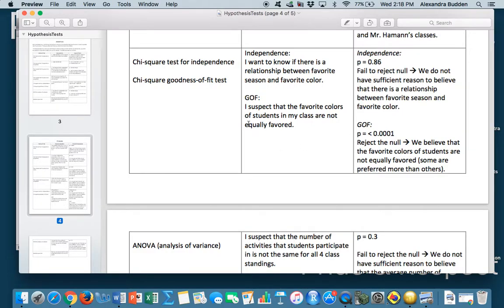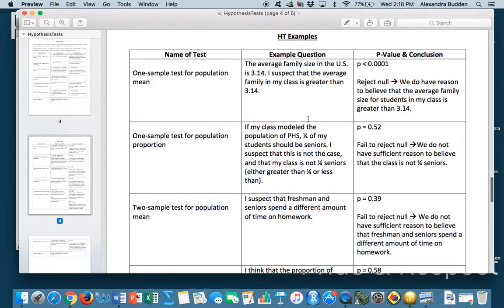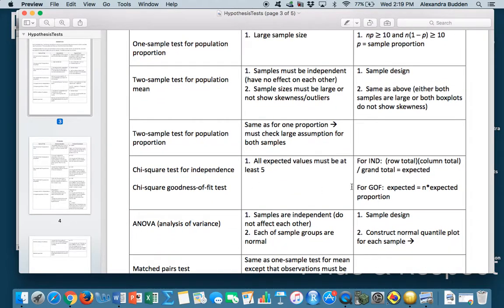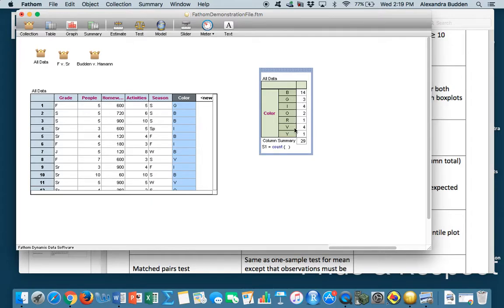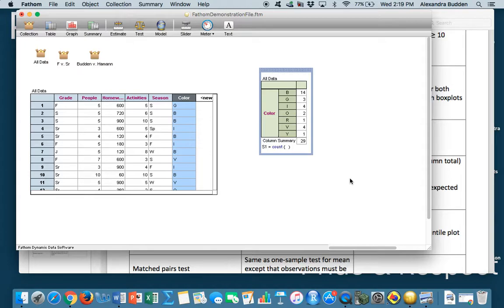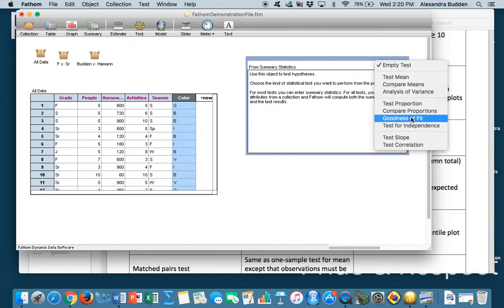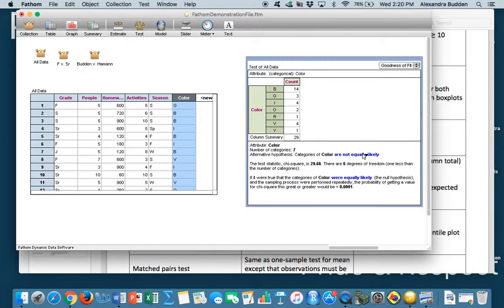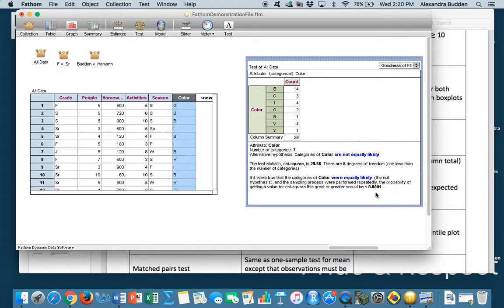Chi Square Goodness-of-Fit Test